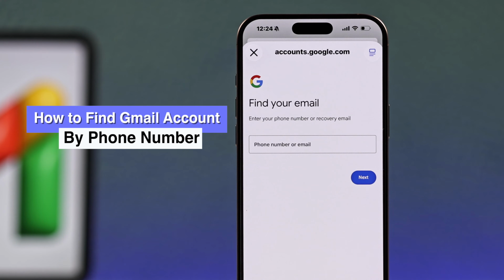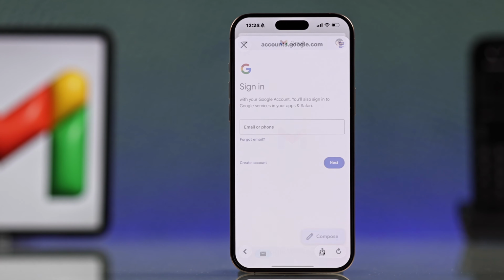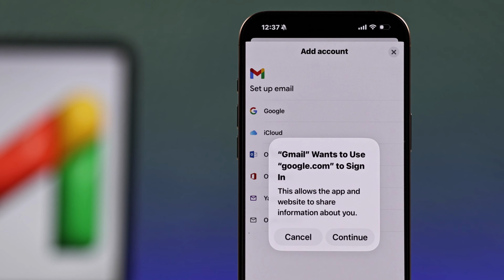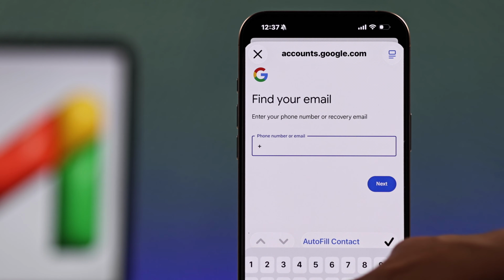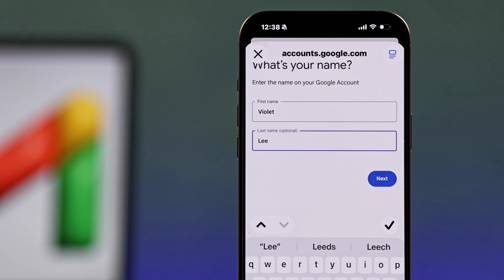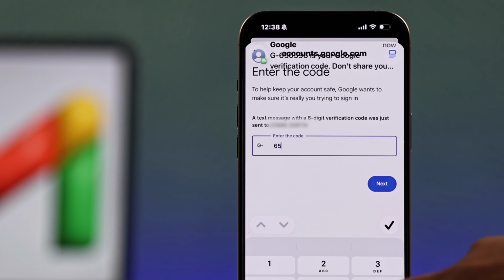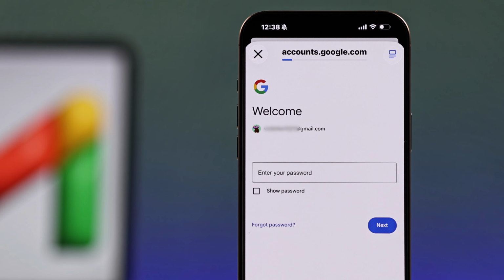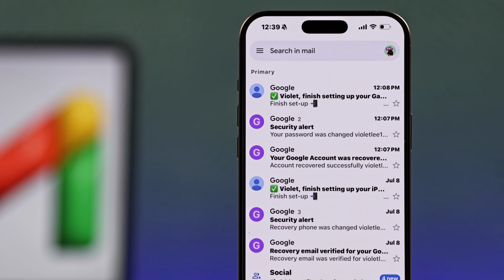How to Find a Gmail Account using Phone Number! [Easily]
You know you can easily find your Gmail Account using the linked recovery phone number on your iPhone or Android phone when you forgot it? Can’t remember your Google Account ID, so looking for a way to recover it with your Mobile Number? No worries, the Fix369 Team has your back.

We will walk you through the step-by-step guide to track your Gmail ID using just your phone number swiftly.